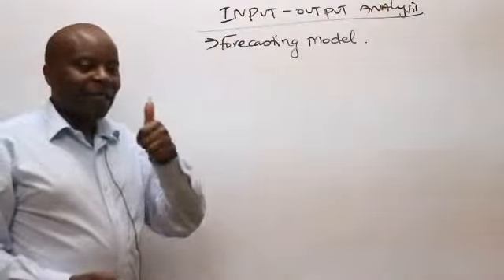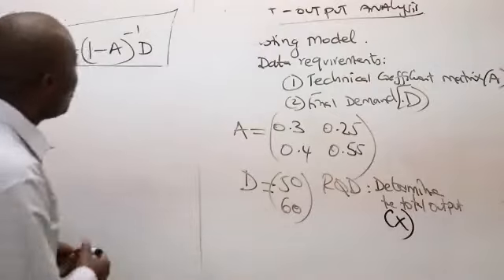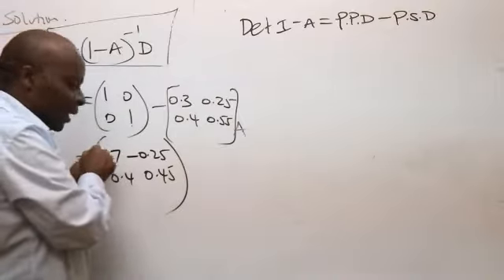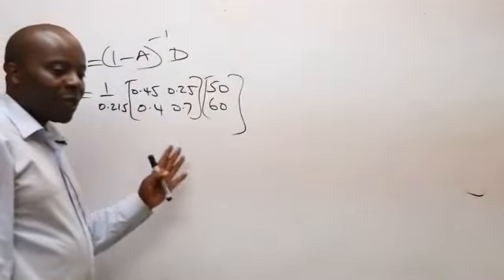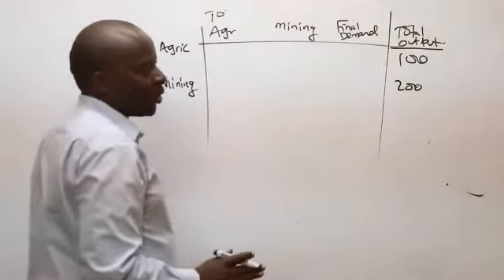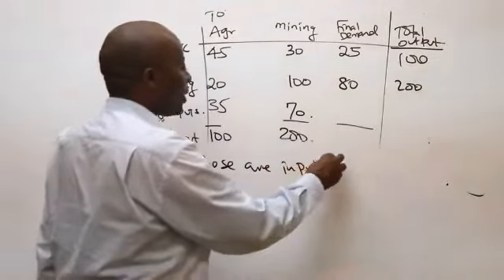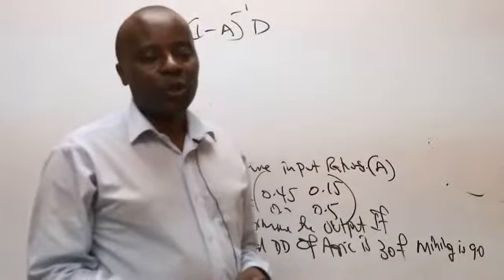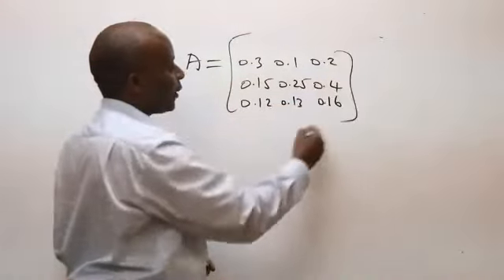QA-Input output analysis-CPA KENYA